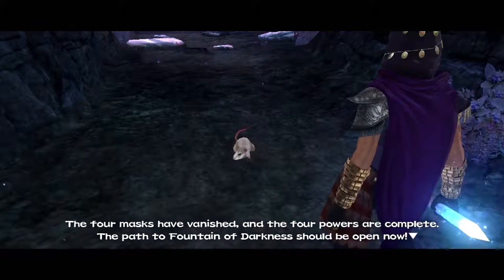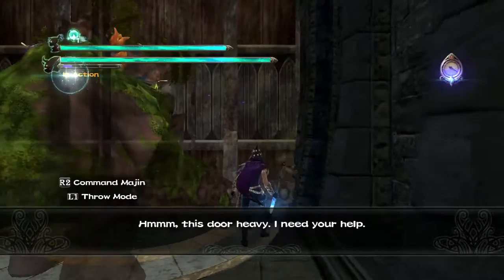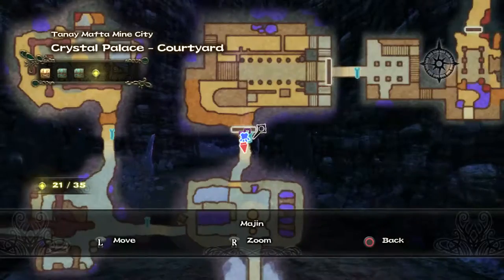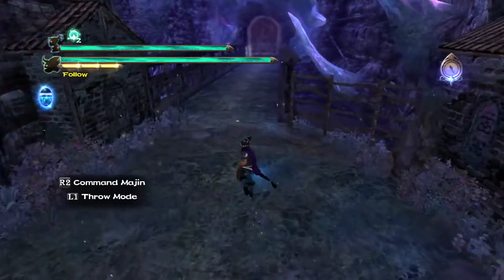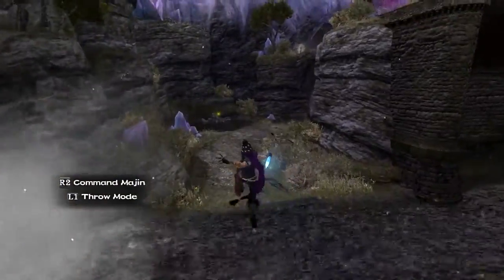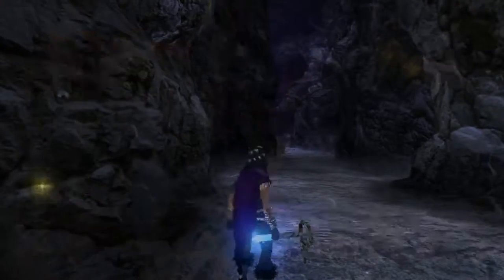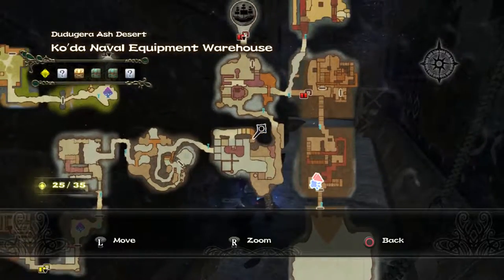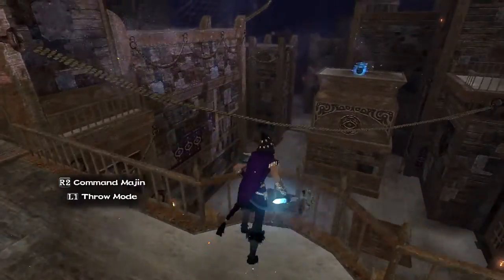Majin and the Forsaken Kingdom [Part 43 : Getting the Last Items #1]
♘  Aid a Pet, Wondering How your Neighbour's Pet is Doing

Majin and the Forsaken Kingdom (魔人と失われた王国 Majin to Ushinawareta Ōkoku)

An action-adventure video game with puzzle elements, developed by Game Republic and published by Namco Bandai Games. It was released on November 23, 2010 in North America.

The story is set in a once prosperous and fruitful kingdom, which is overtaken by a mysterious "Darkness" and thrown into disarray. While many citizens attempted to explore and find out what's going on, they were never to be seen again, and the decay continued. To cleanse this forsaken kingdom of the darkness, a young thief sets out to find and free the mythical Majin - an incredibly powerful mystical beast, to reclaim its power and restore the land to its former glory.